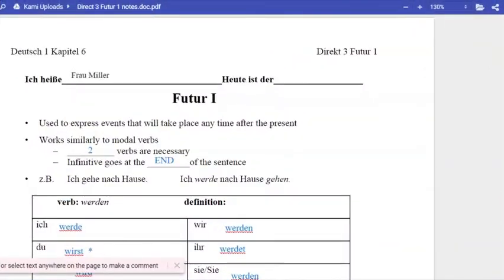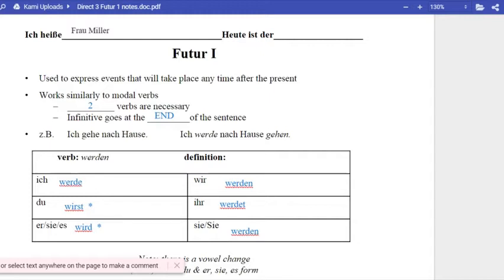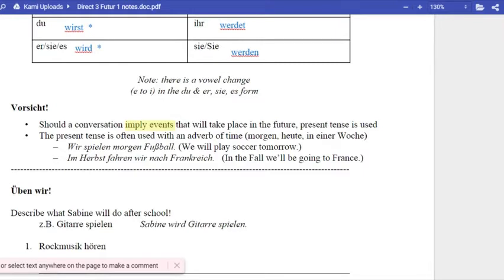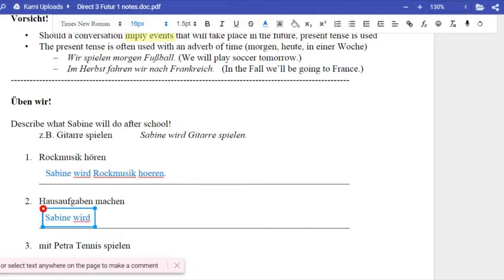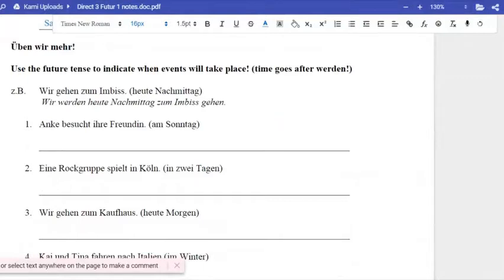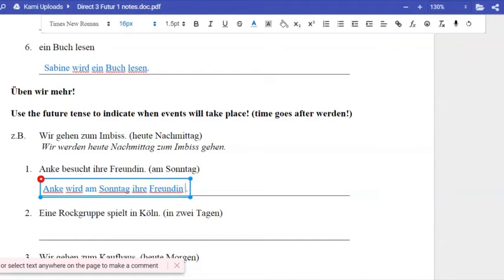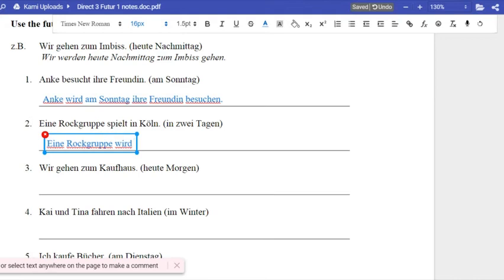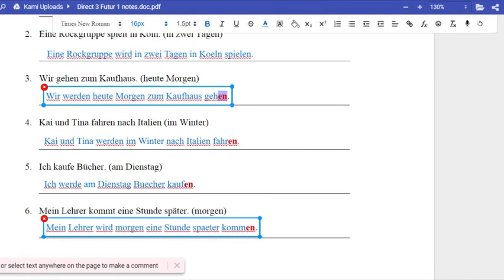Deutsch 1 Kapitel 6B Futur 1 mit "werden"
Learn how to build the future tense in German using "werden"